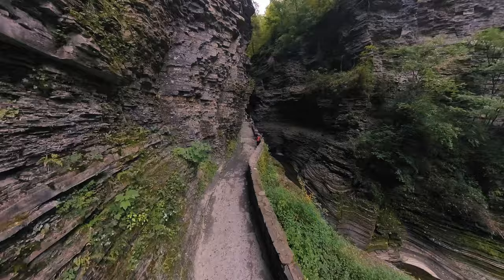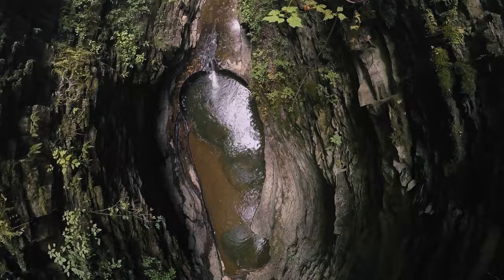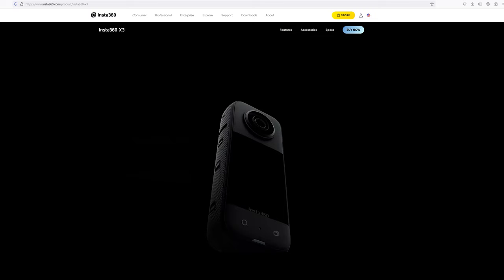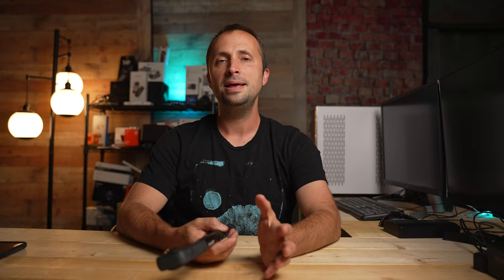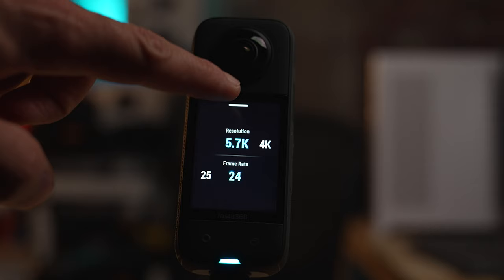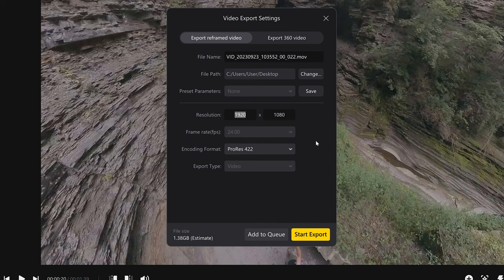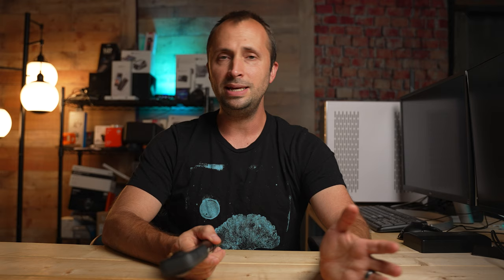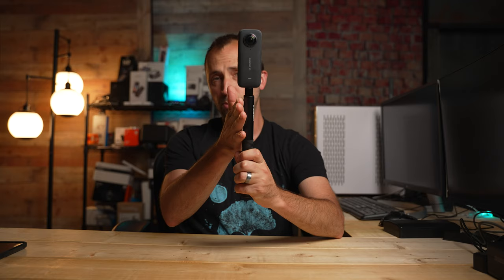Insta360 X3 | The Perfect Hiking Companion for Legendary Videos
I recently visited Watkins Glen State Park in Watkins Glen, NY and hiked up the famous Gorge Trail. When considering which camera would be best to bring along, I decided upon the Insta360 X3. In this video I explain why this camera was my best choice and share numerous scenes I captured along this hiking adventure.

CAMERA GEAR I USE:
- GoPro Hero 12 Black
- DJI Osmo Action 4
- DJI Wireless Mic
- Freewell ND filters. I get all of my ND filters from Freewell